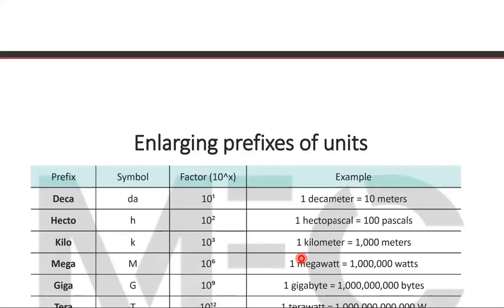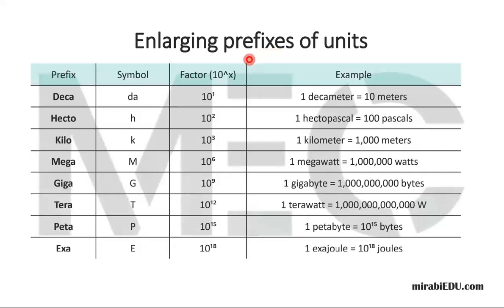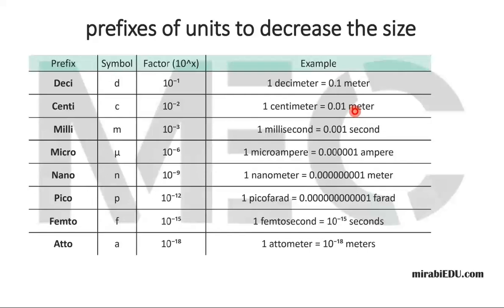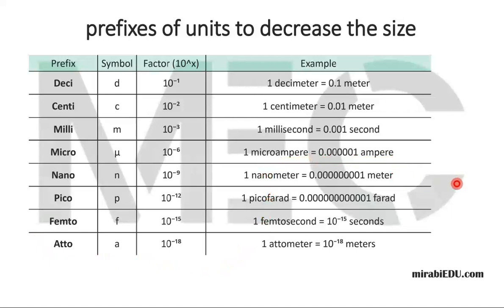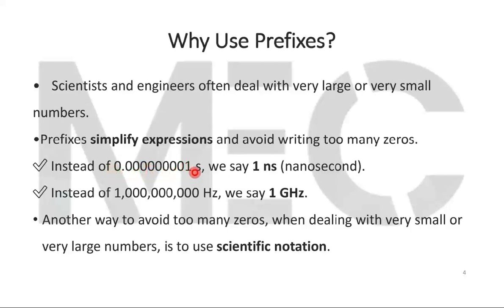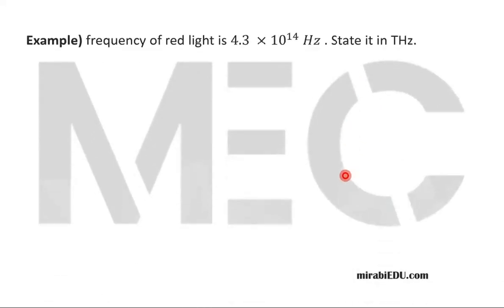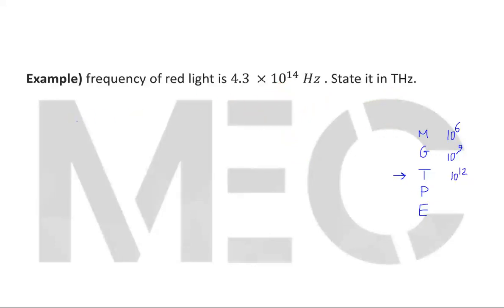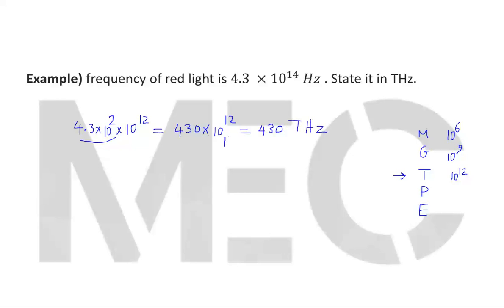10th grade physics offline course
10th grade physics offline course
This video is part of an offline course in 1oth grade physics.

mirabiEDU.com